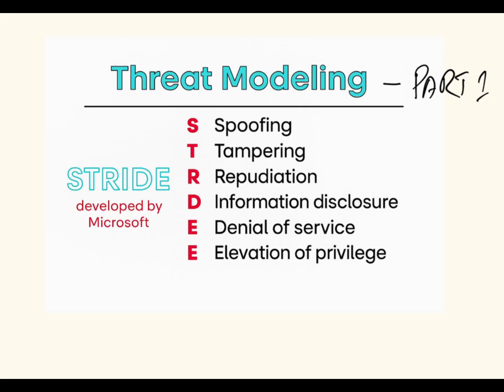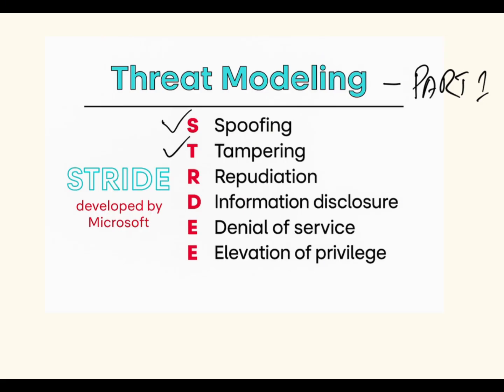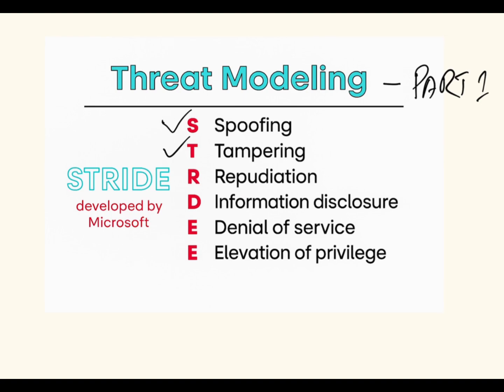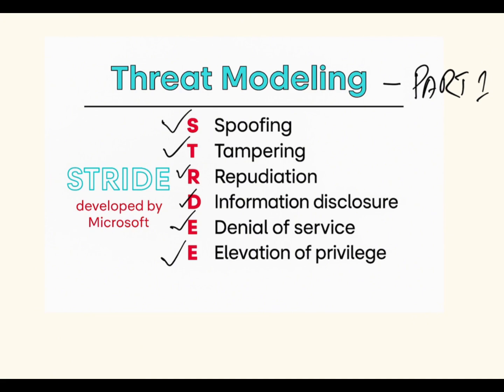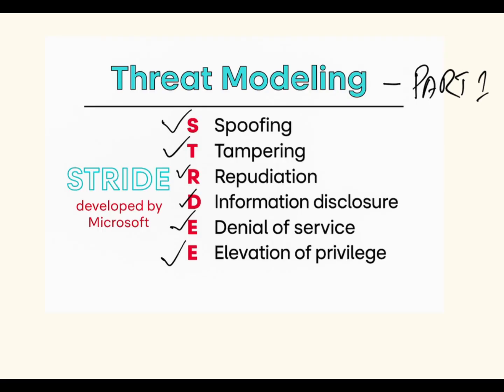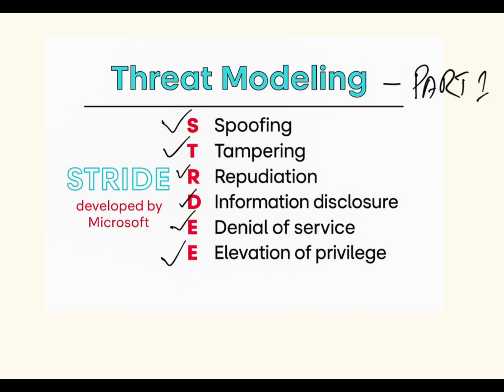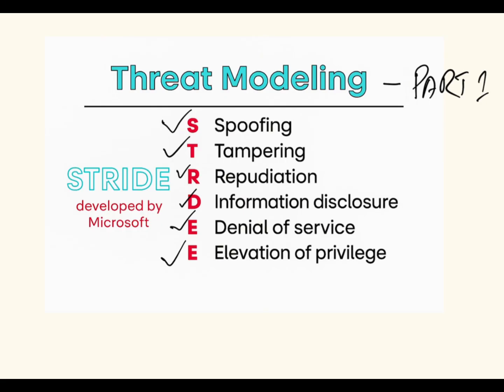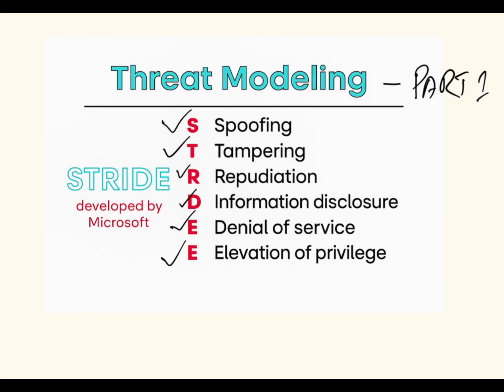Threat Modeling STRIDE Part 1 for CISSP Exam